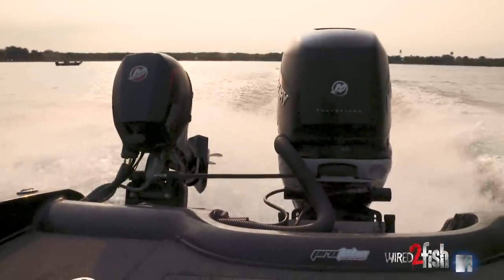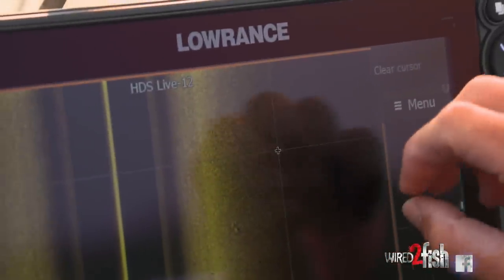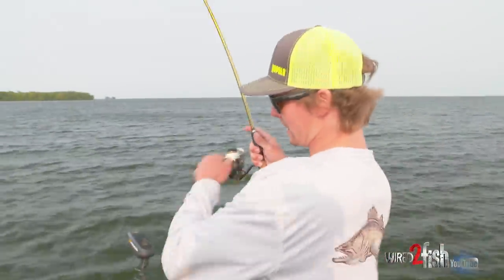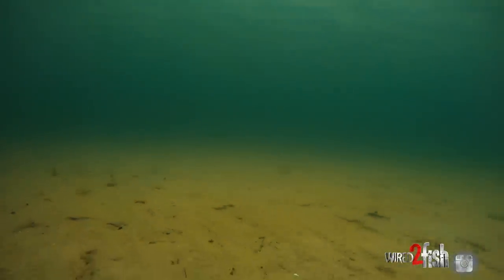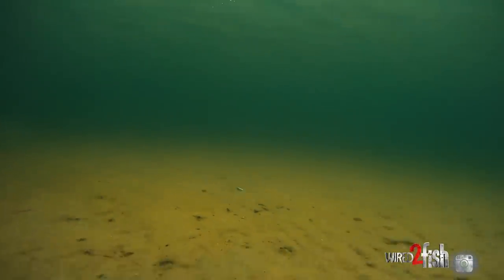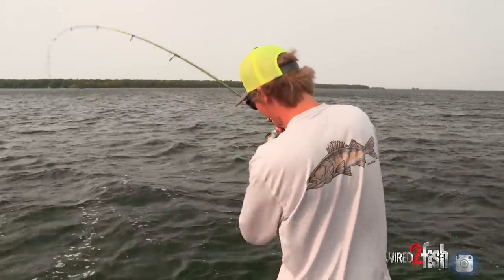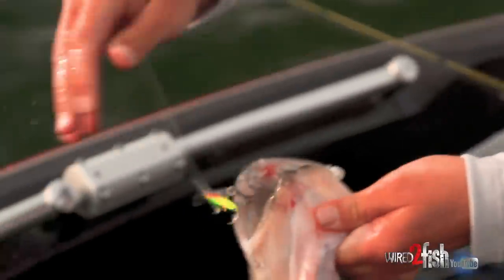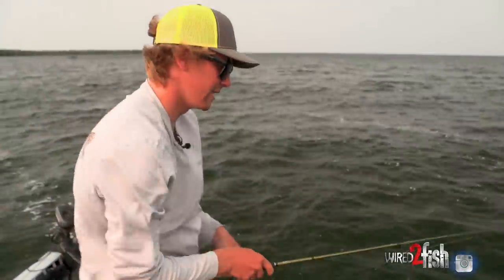10 Tricks to Find LOADS of Fall Walleyes with Snap Jigs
Finding walleye during the fall transition can be boom or bust due to their nomadic nature, but the process can be sped up and simplified with the right strategy.

Tournament freak Dylan Nussbaum uses structure scan technology to look out away from the boat to locate fish-holding funnels as well as the fish themselves. Schools of roaming walleye show up clearly over the hard sandy bottoms they roam, making them much easier to locate. Once located, reaction style baits aid in swiftly covering water and triggering strikes from walleye on the move.

His 10 tips for Fishing a Snap Jig for Fall Walleyes include the following:

1. Graph for the fish
2. Find the pinch points
3. Setup downwind and work up to them
4. Wait until you see them on your electronics
5. Pitch to the fish once close enough
6. Work the jig with big rips
7. Work shallower water for more aggressive fish
8. No snap for better action
9. Medium rod and low-gear-ratio reel
10. Use the bigger No. 6 Snap Jig

The Rapala Jigging Rap has become one of the most productive walleye baits of all time on or off the ice and can be found in nearly every serious walleye anglers arsenal. The bait itself has taken on several variations over time, and it's cousin, the Flat Jig, was developed to be fished at greater depths and in stronger current thanks to its weight and aerodynamic design. Dylan has found success with those applications using the Flat Jig, but it has also come to bring him tournament fame fishing it in as shallow as 5 feet of water, and there are some compelling reasons why.

• KastKing WideEye Spinning Rod 6’8” Medium PowerJig
• KastKing Valiant Eagle Spinning Reel, Gold